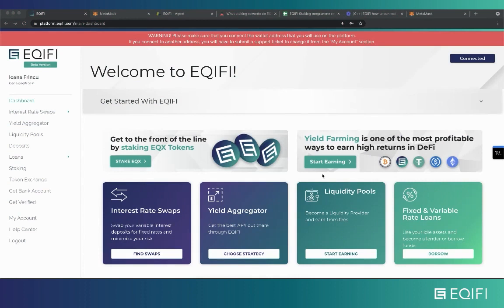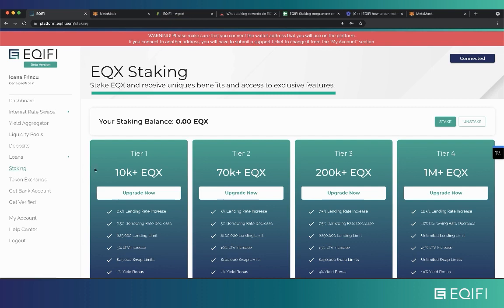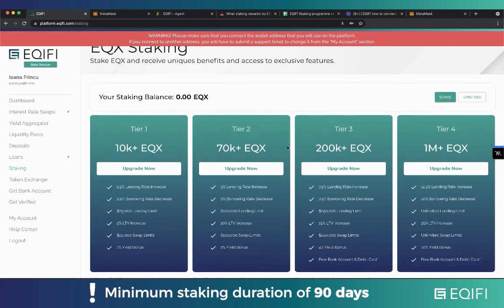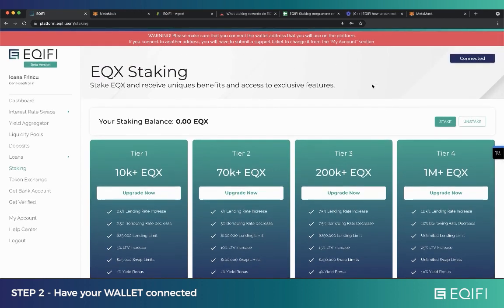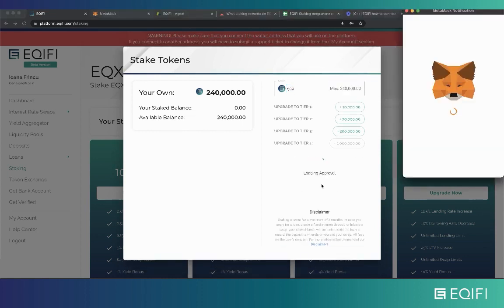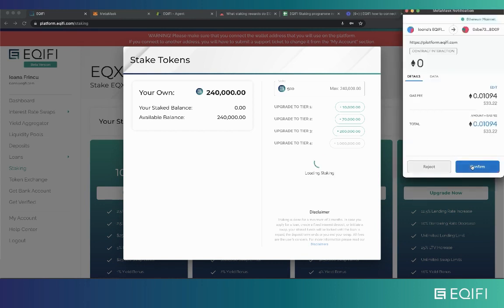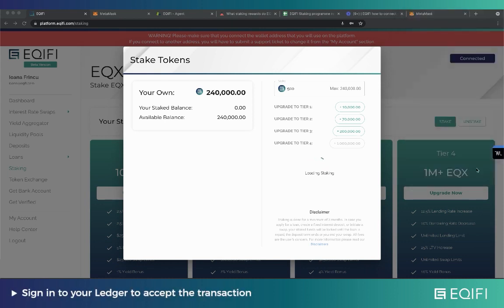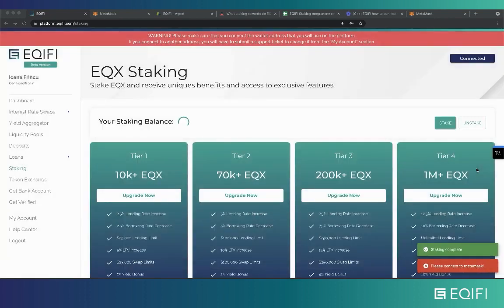Tutorial: How to Stake EQX in Less than 3 Minutes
Staking EQX tokens is easy! This step-by-step tutorial will show you how to stake your tokens so you can start earning rewards in less than 3 minutes!!!